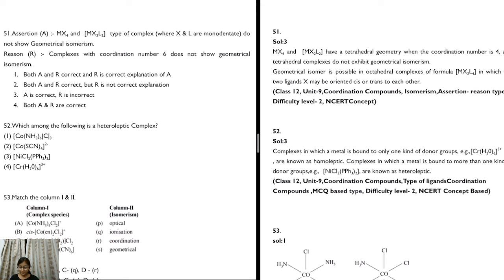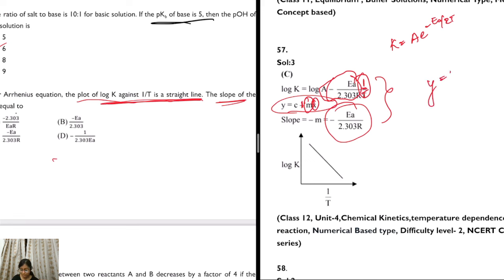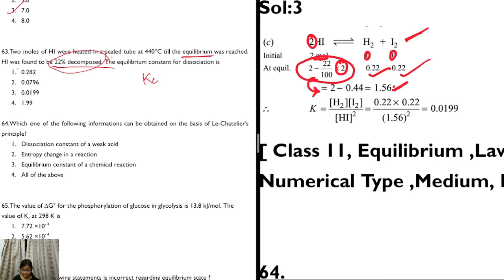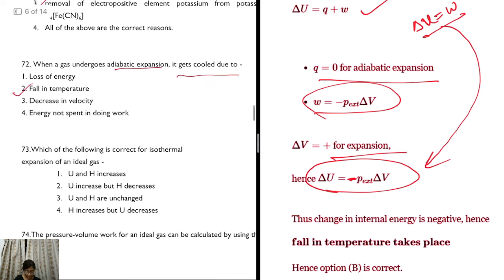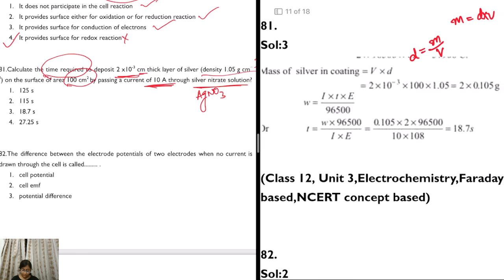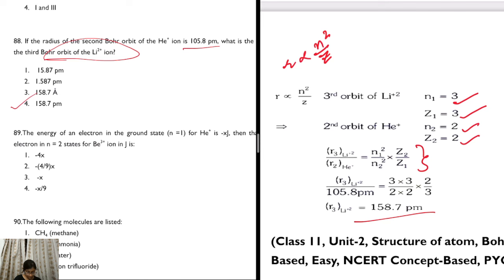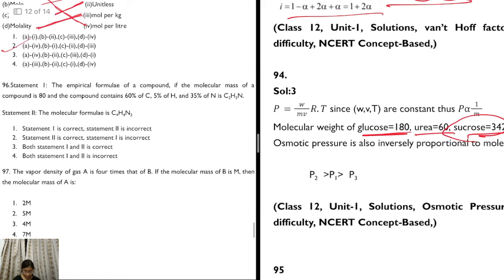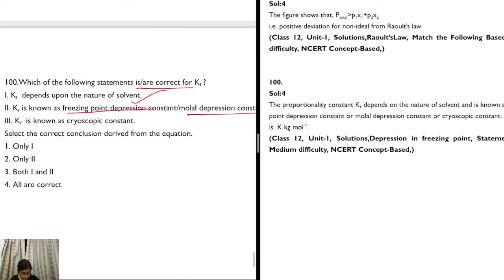Brahmastra Test Series 2025 ❤️| Chemistry Solution | Part Test-12